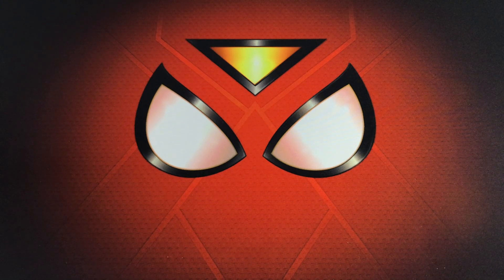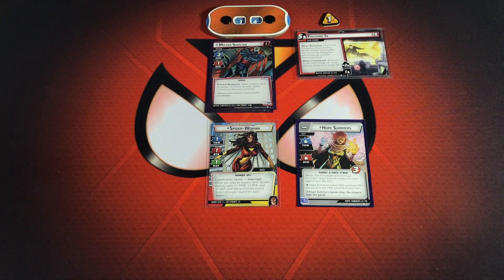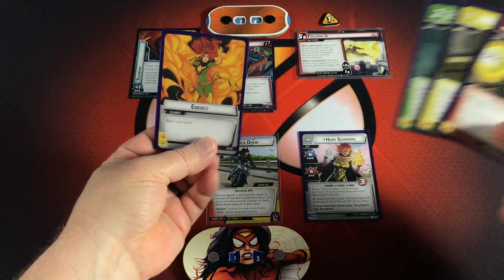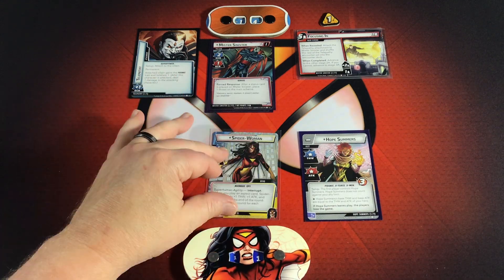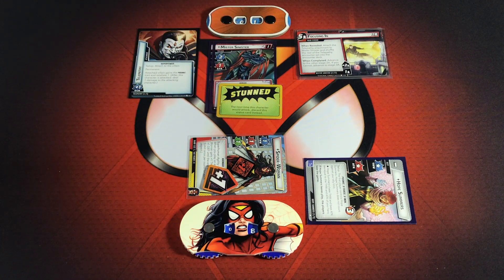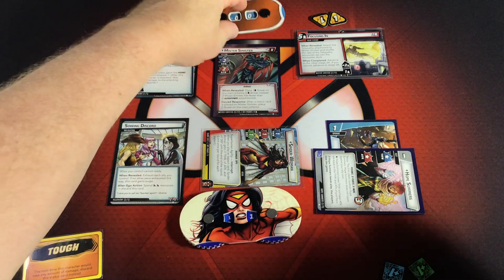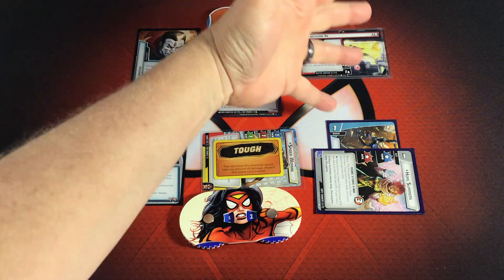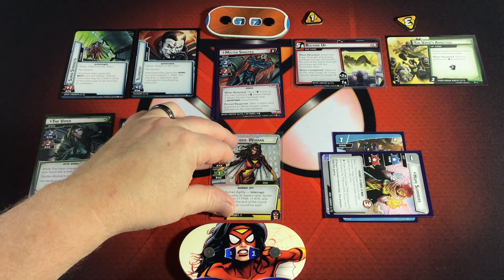Marvel Champions | Spider-Womanpool vs. Mister Sinister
Can Spider-Woman using the Pool and Leadership Aspect overcome the Sinister behavior of Mister Sinister?

Spider-Woman can be found in the Rise of Red Skull Campaign Box and Minister Sinister can be acquired in  the Next Evolution Campaign Box. Both can be picked up from The Griffons Lair.